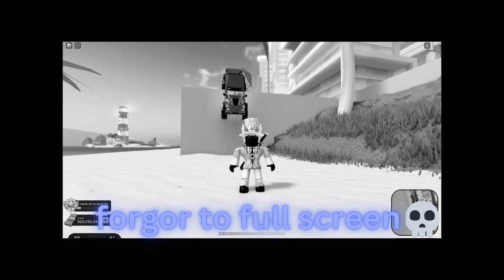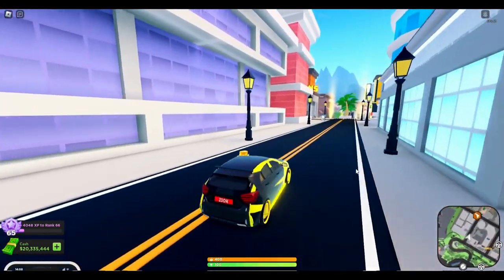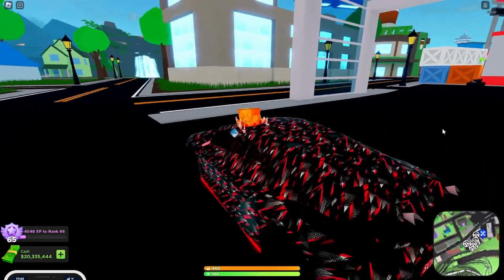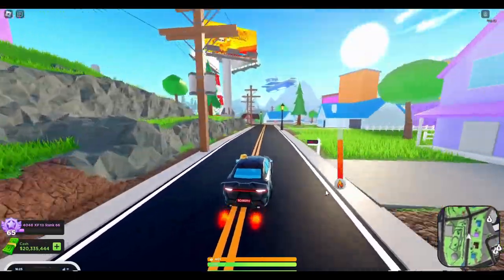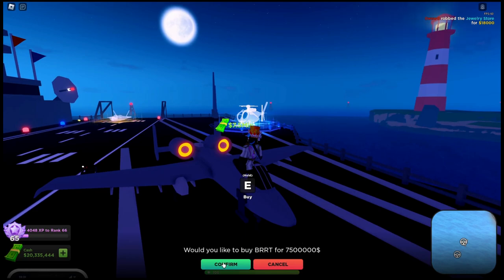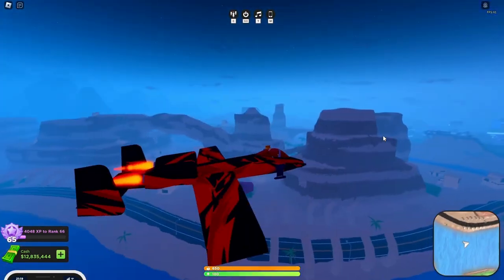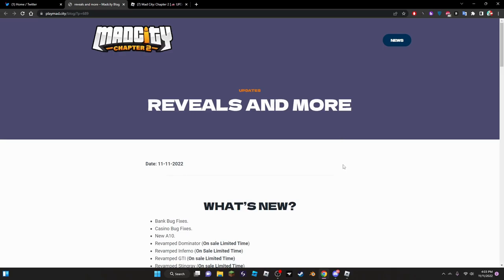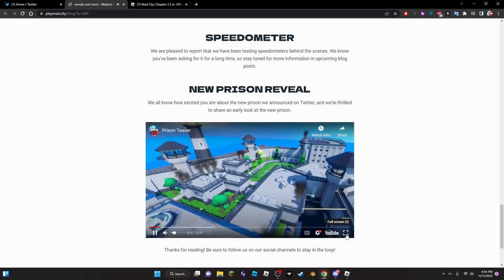✅ New Mad City A10 Fighter Jet, Revamped Vehicles, AND MORE!! ✅ | Mad City (Roblox)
New BRRT/A10 Fighter Jet, Revamped Vehicles, Bug Fixes, and NEW SNEAK PEAKS!!

I appreciate the support coming along from you guys as I continue on my journey!

Chapters:
0:00 Intro
0:18 GTI Revamp
1:13 Stingray Revamp
2:10 Inferno Revamp
2:51 Dominator Revamp